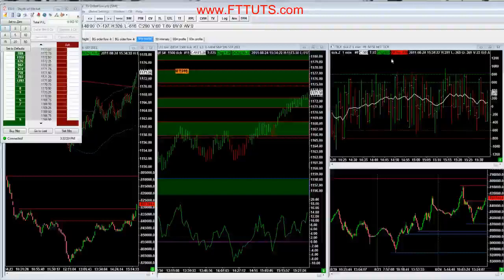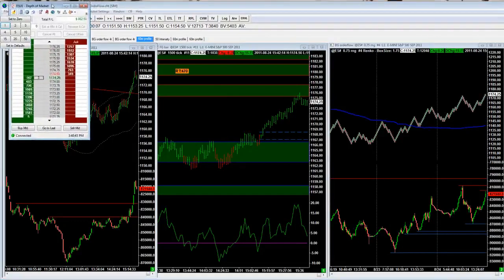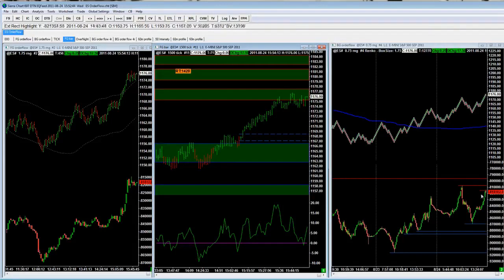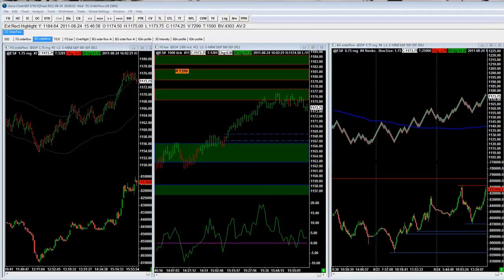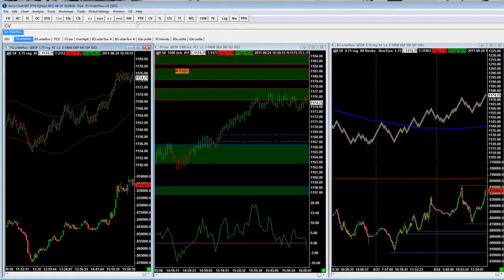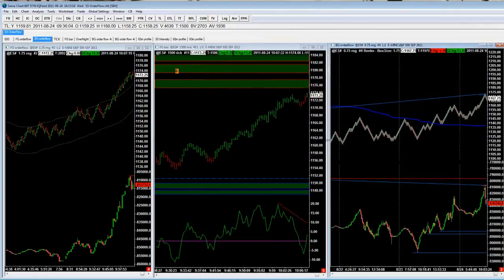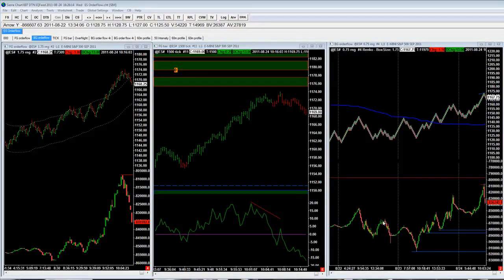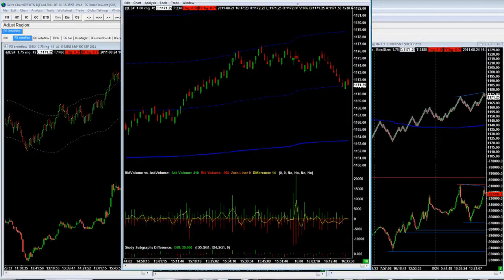Session 3D, Order Flow Intro, Inventory, Divergence